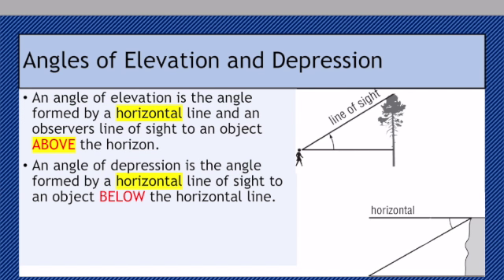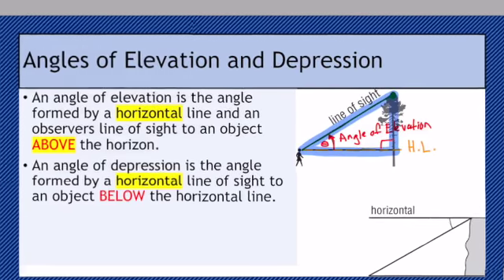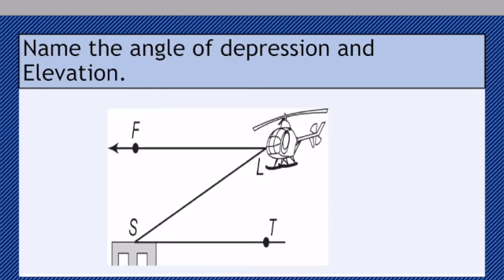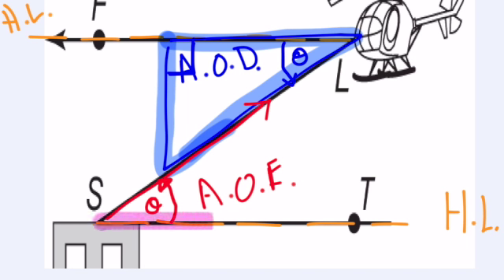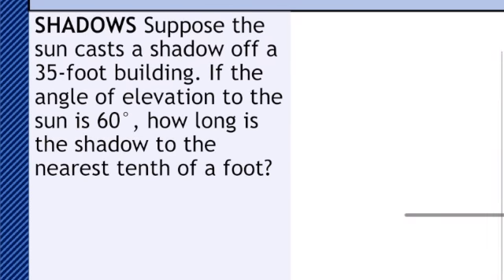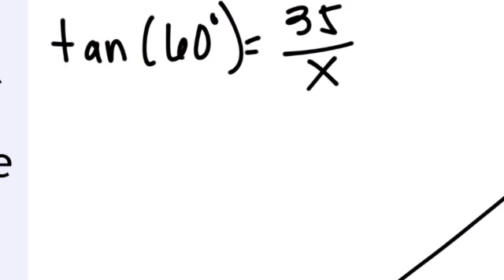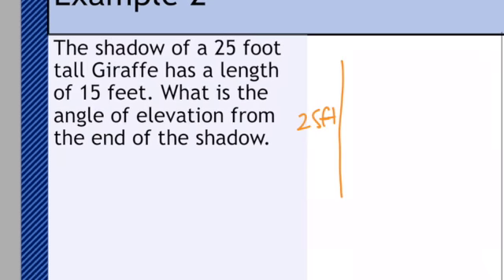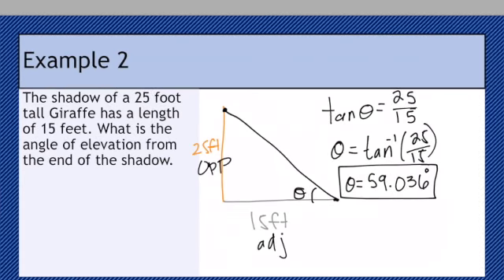Lesson on Angles of Elevation and Depression(Part 1)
This video is about Lesson on Angles of Elevation and Depression